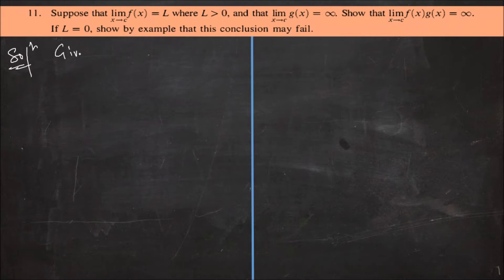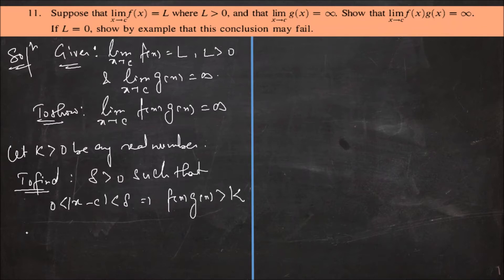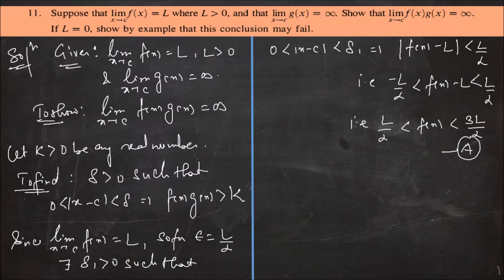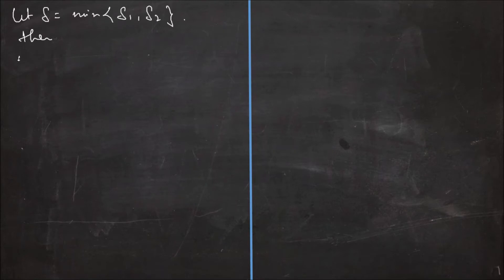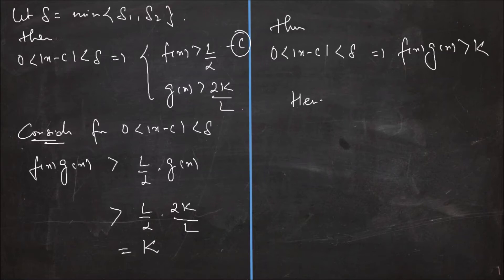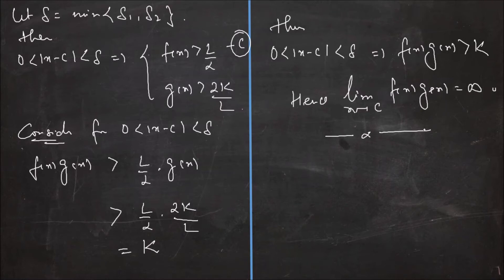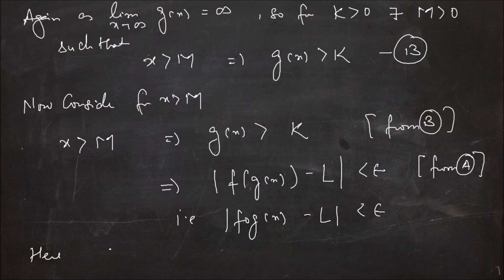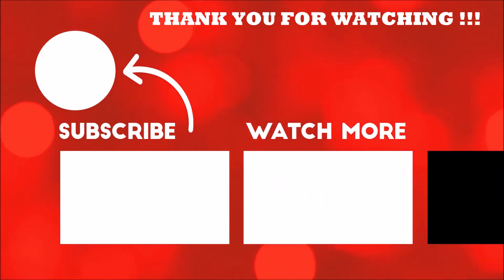SOLUTIONS TO EXERCISE 4.3 | Q11-Q13 | PART 4 | REAL ANALYSIS | BARTLE & SHERBERT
In this video solutions to Q11-Q13 of Exercise 4.3 of Introduction to Real Analysis book by Bartle and Sherbert are provided. Solutions of Q1-Q4 are provided in Part 1 of this video and  Solutions of Q5(a)-Q5(h) are provided in Part 2 of this video. Solutions of Q6-Q10 are provided in Part 3 of this video.

Theory of Real Functions
Bartle & Sherbert
Real Analysis
B.SC (H) Mathematics Sem III